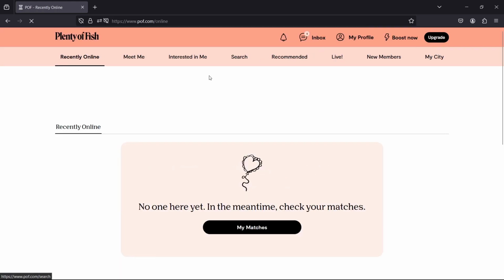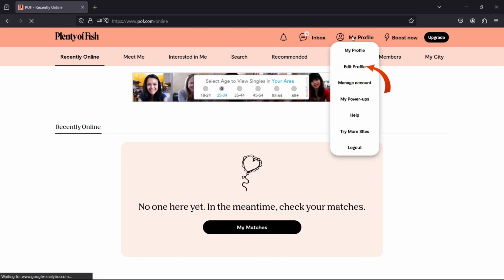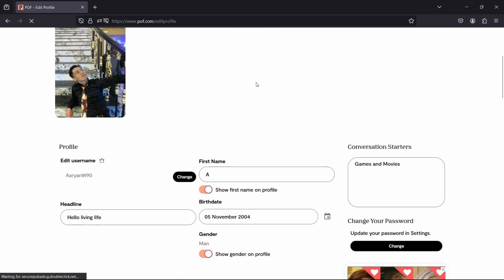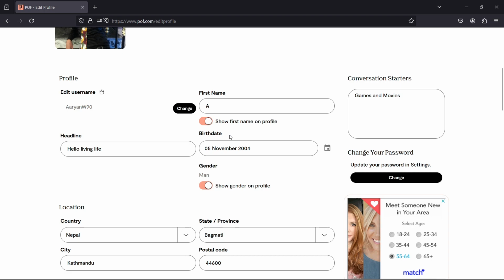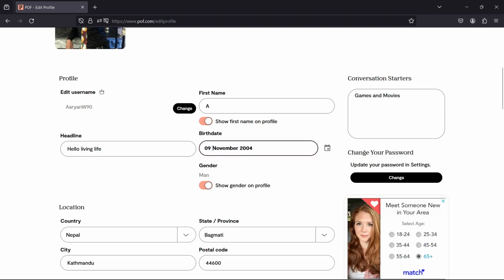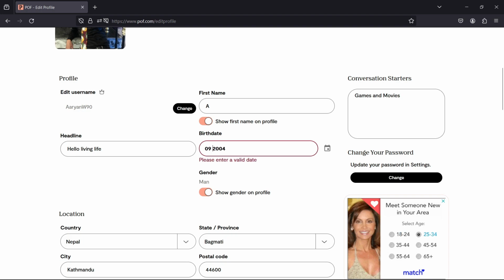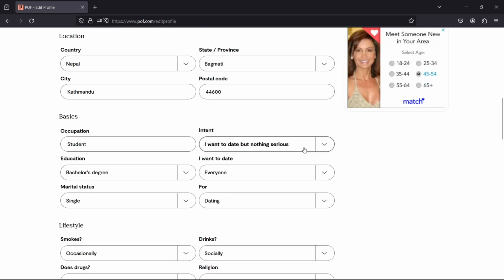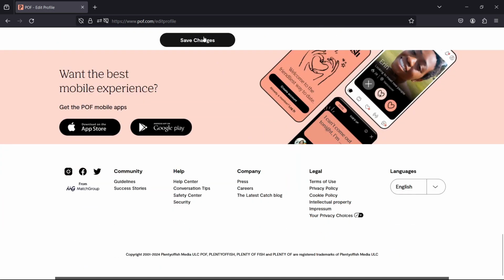How to Change Age on Plenty of Fish | Edit Age on Plenty of Fish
In this tutorial, we'll delve into the process of changing your age on Plenty of Fish, a popular online dating platform. Whether you've made a mistake during registration or simply want to update your profile, we'll guide you through the steps to edit your age seamlessly. Our aim is to provide clear and concise instructions, ensuring you can navigate the platform with ease.